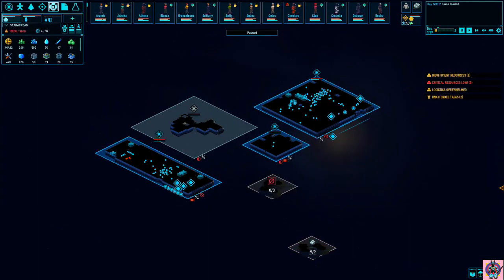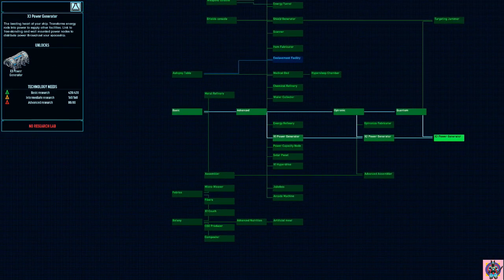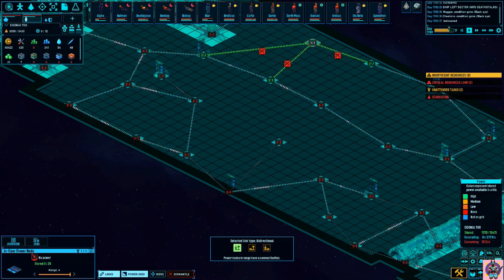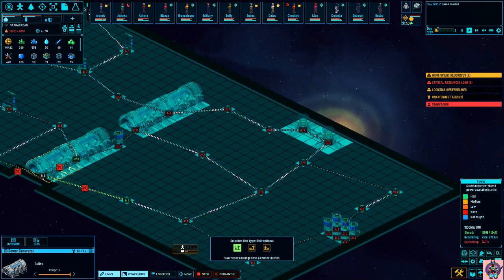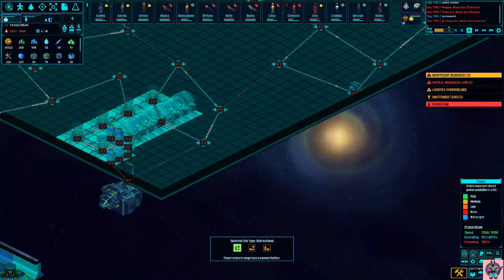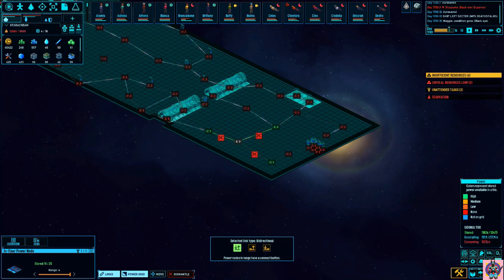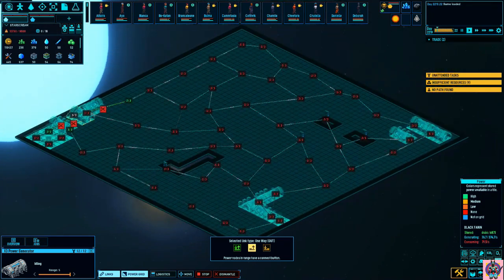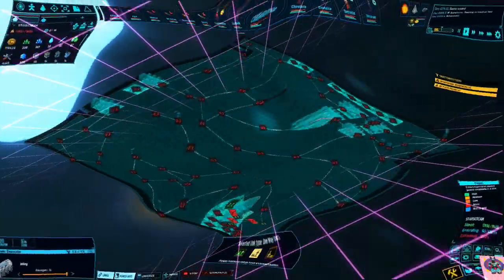Space Haven - advanced guide 4 - Energy Production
Video guide and walk-through for Space Haven (early access)